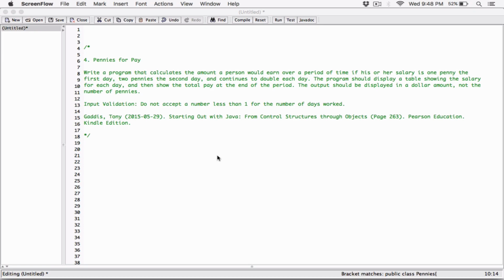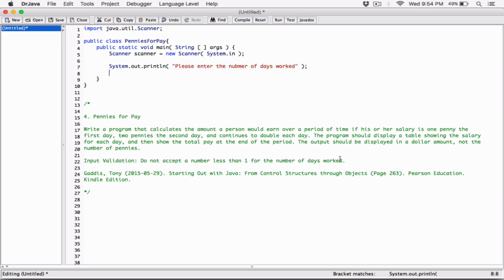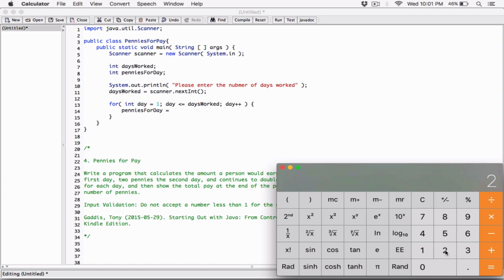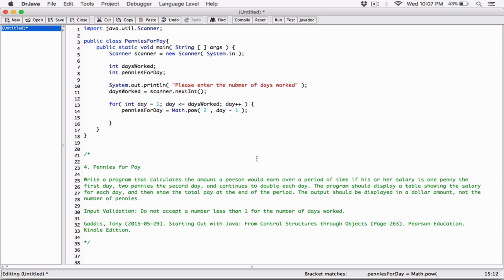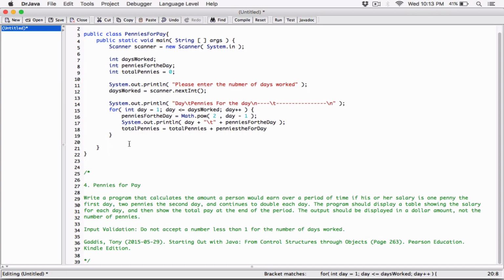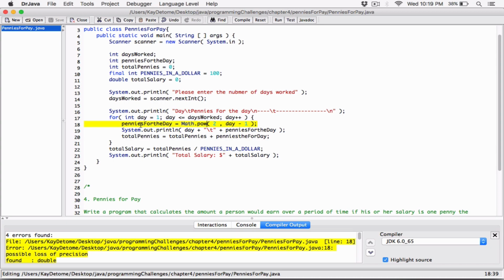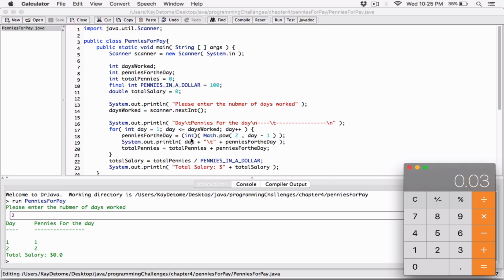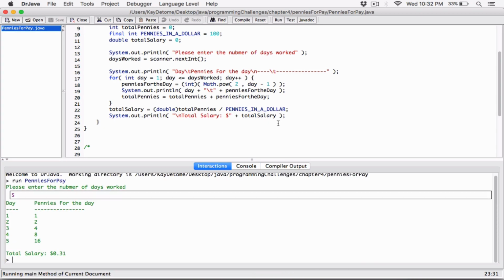4.4. Pennies for Day - Java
Chapter 4
Programming Challenges
Write a program that calculates the amount a person would earn over a period of time if his or her salary is one penny the first day, two pennies the second day, and continues to double each day. The program should display a table showing the salary for each day, and then show the total pay at the end of the period. The output should be displayed in a dollar amount, not the
number of pennies.

Input Validation: Do not accept a number less than 1 for the number of days worked.

Kindle Edition.